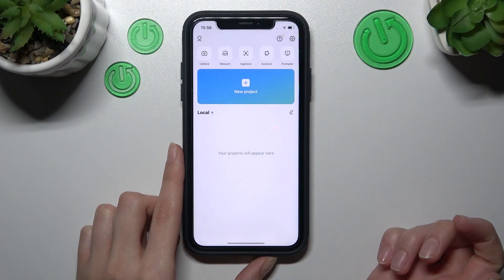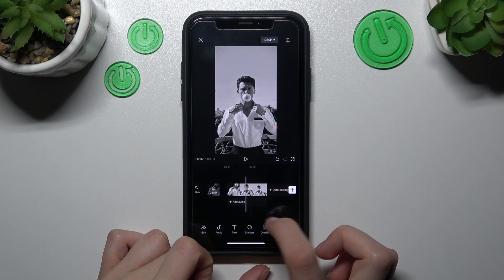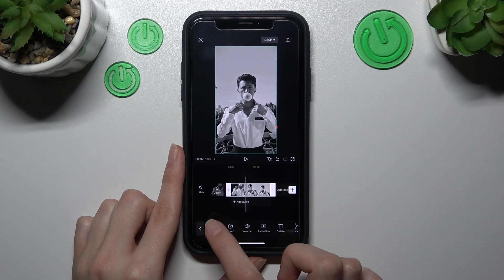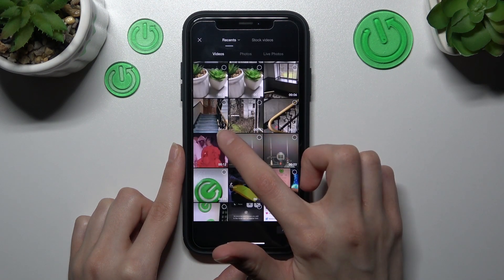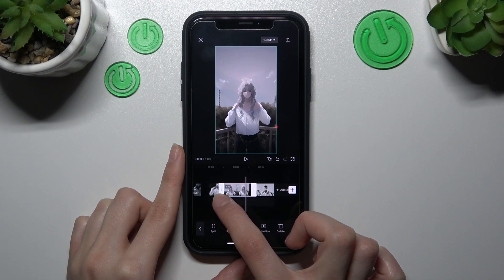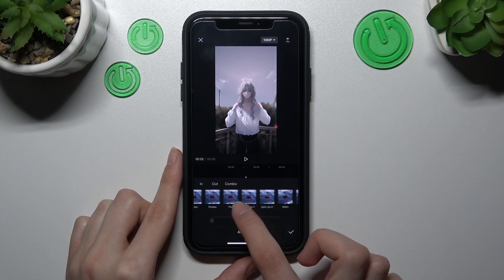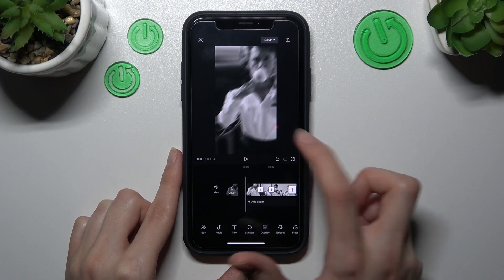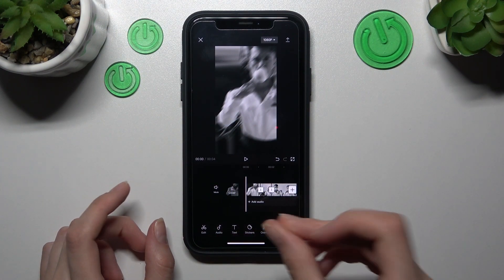Split Video Clip on CapCut - Split Video into Parts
in a few clicks — no design skills needed! On our website you can learn even more about CapCut and find answers to your questions about this and other apps
Welcome to our HardReset.Info channel! In this tutorial, we'll show you the best way to split a video clip in the CapCut app. That way you can add another recording in the middle of the clip or add a special animation for each of the split parts. Like this tutorial and use the rest of the tips from our HardReset.Info channel.

How to Split Video on CapCut? How to Add Animation on CapCut? How to Split Recording into Parts on CapCut?